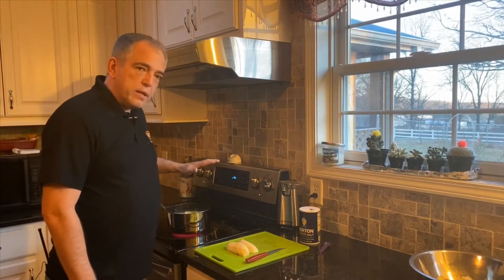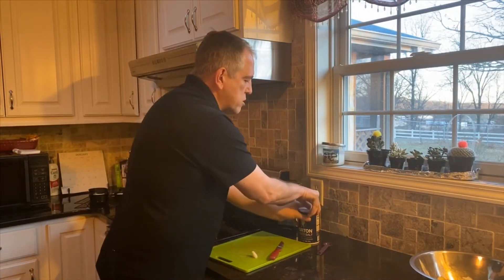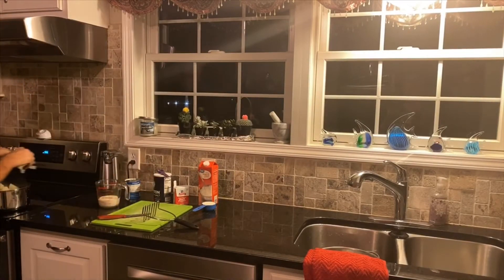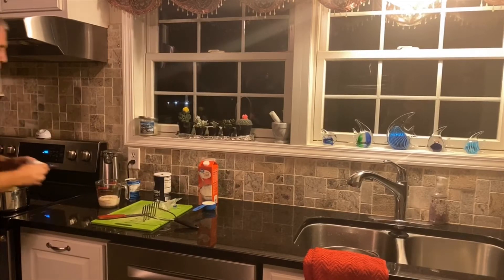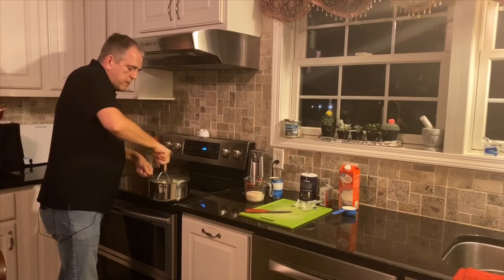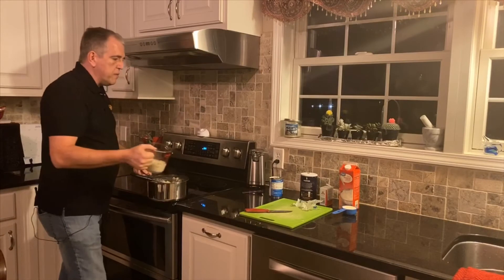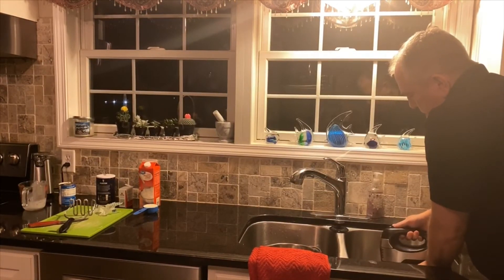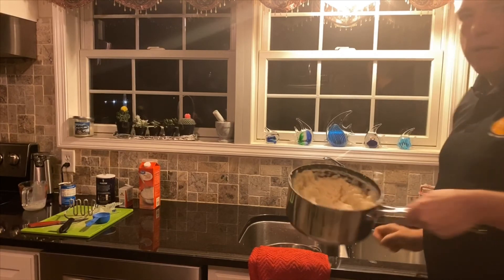How to make mashed potatoes/mashed potato recipe/Twisted Mikes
A favorite side dish with all our dinner buffets. A creamy and rich tasting mashed potato. These mashed potatoes are made with real cream and butter giving them an old fashioned taste.  These are some of the mashed potatoes that you will ever eat.